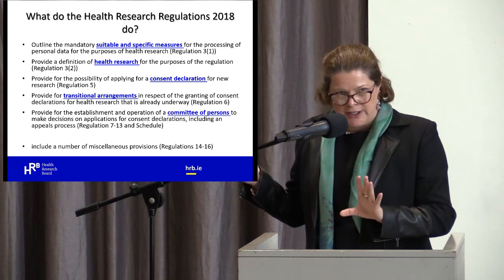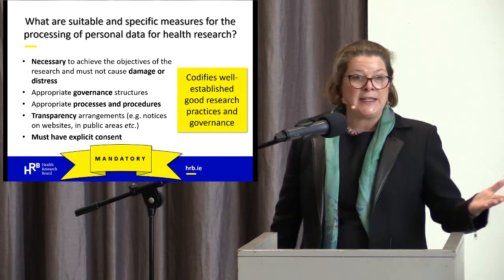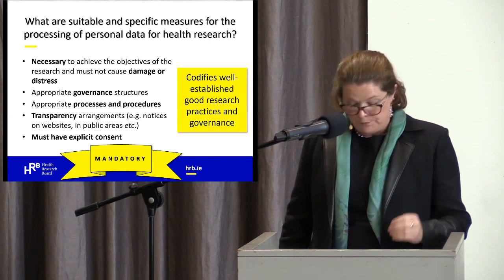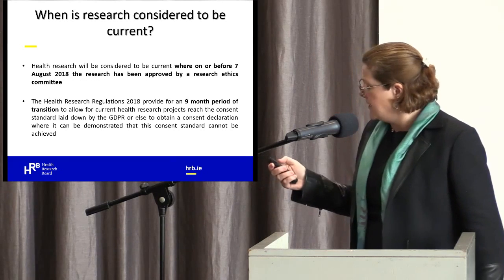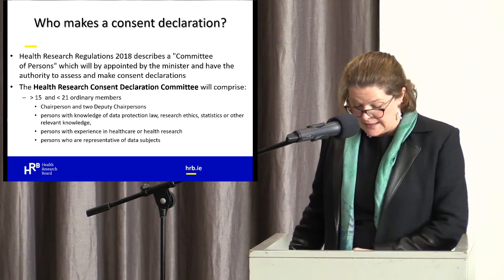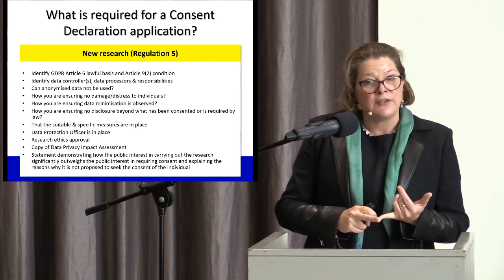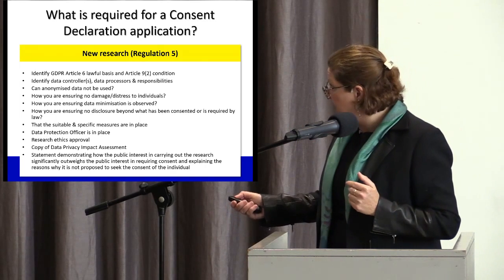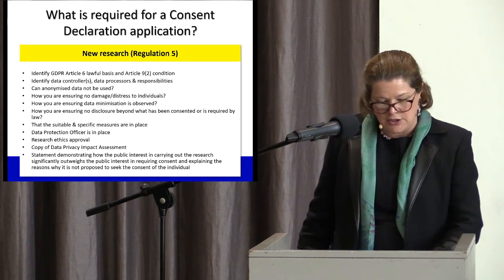Health Research Regulations Seminar - Ruth Davis, BL, PhD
What do Health Research Regulations 2018 mean for health researchers?

The Health Research Board, in collaboration with the Department of Health, organised a seminar about the new Health Research Regulations 2018 which were introduced on foot of the General Data Protection Regulation (GDPR). It took place on Friday 19 October 2018 in The Gibson Hotel, Dublin 1.